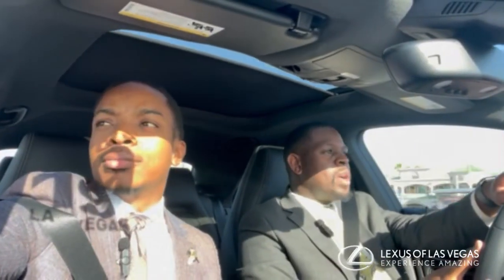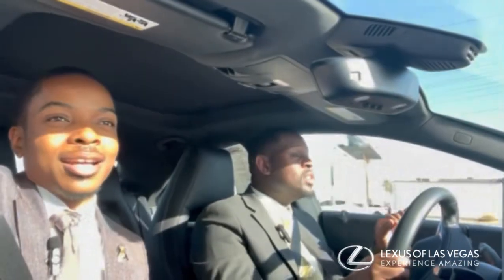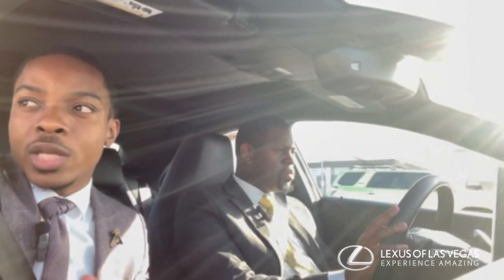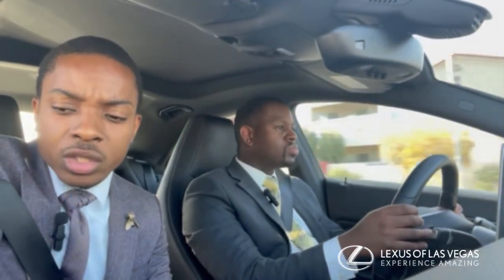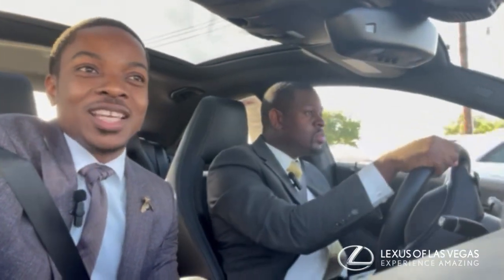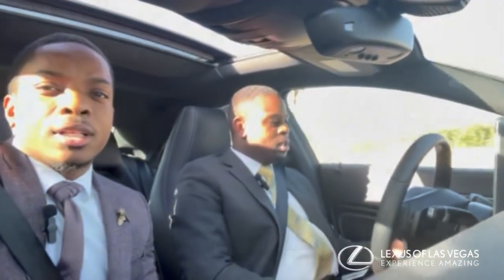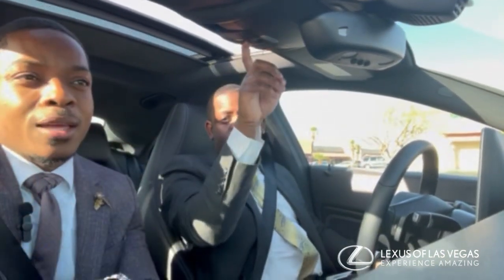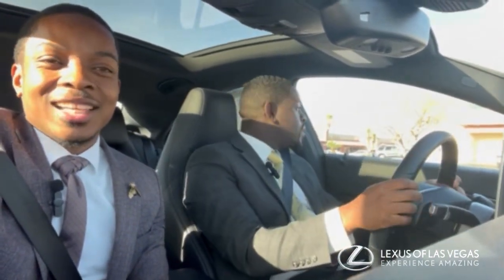It’s Test Drive Tuesday with Charles & Bryce-Lexus of Las Vegas- 2019 Mercedes-Benz CLA CLA 250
It’s Test Drive Tuesday with Charles & Bryce!
Check out this Pre-Owned 2019 Mercedes-Benz CLA CLA 250 with us here at Lexus of Las Vegas. Want to shop more of this vehicle and see our other pre owned inventory?